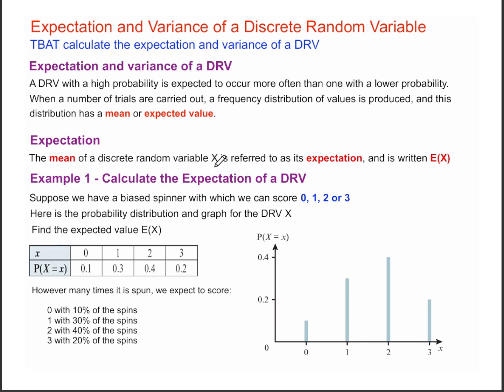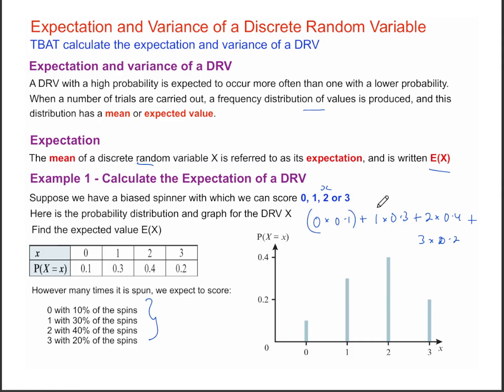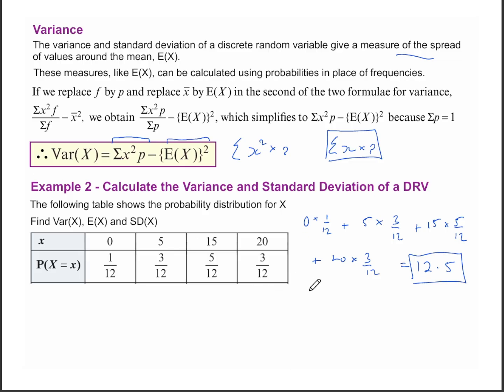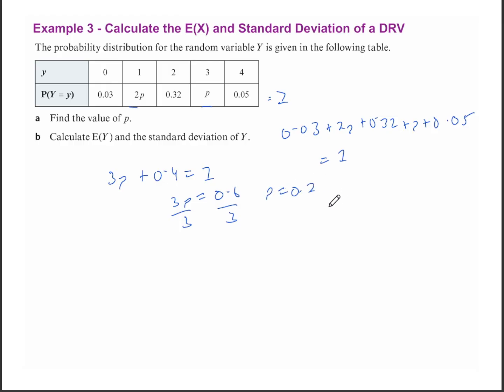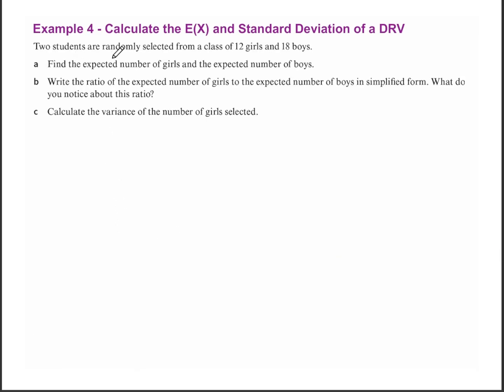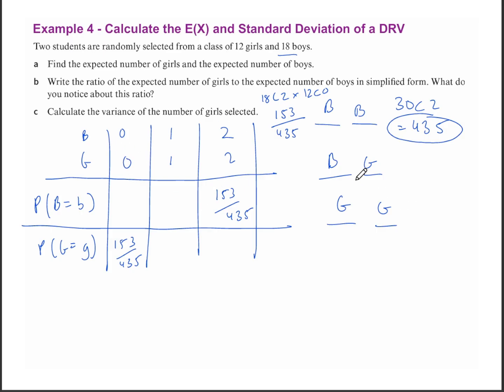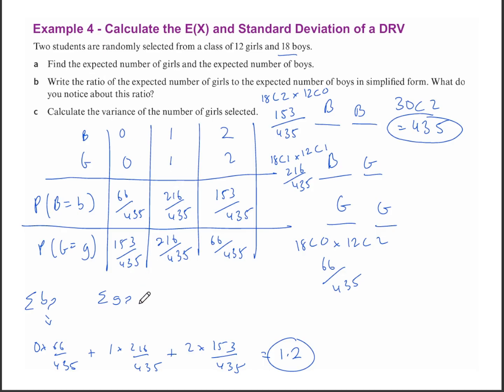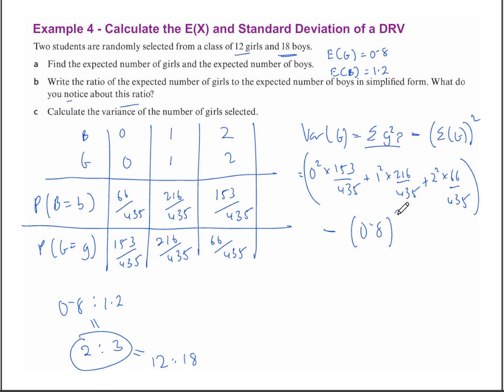Probability Distribution 2